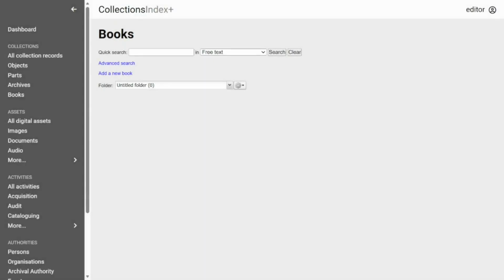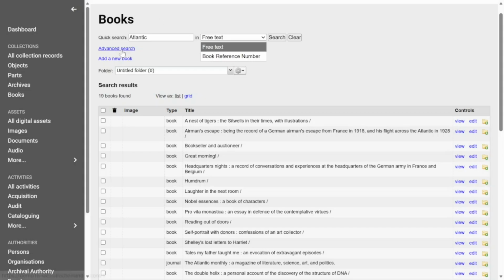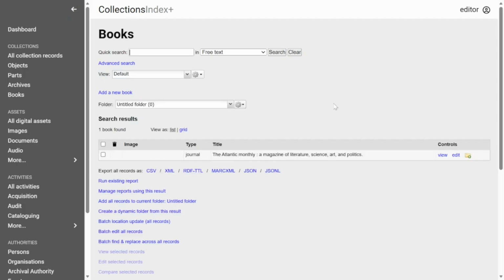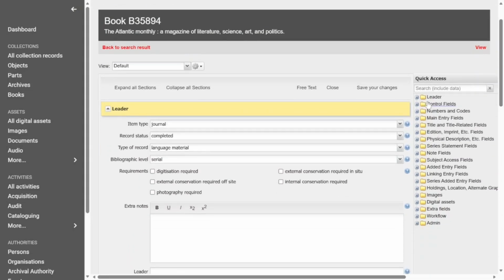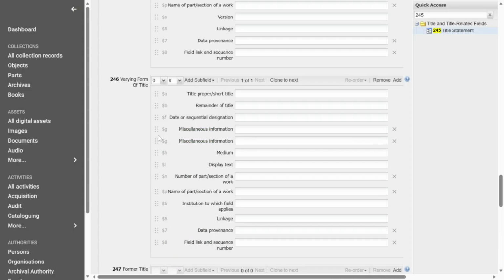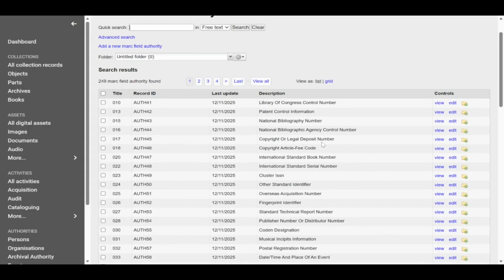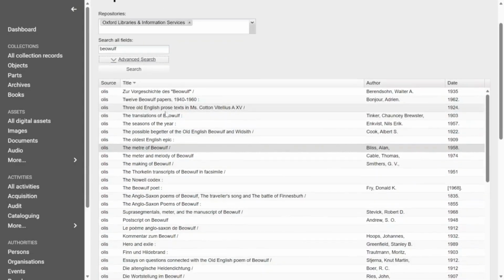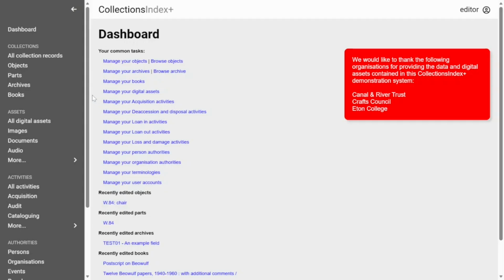CollectionsIndex+ Books Module Overvuew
A short overview of our Spectrum compliant Objects module

00:00:00 Introduction
00:00:23 Search tools
00:01:52 Viewing books records
00:02:22 Book edit form
00:03:29 MARC 21 Free Text Editor
00:03:59 MARC Field Authority
00:04:36 Import Books tool

Data in our Books demo is kindly provided by Eton College.